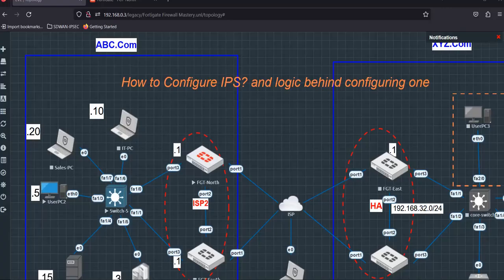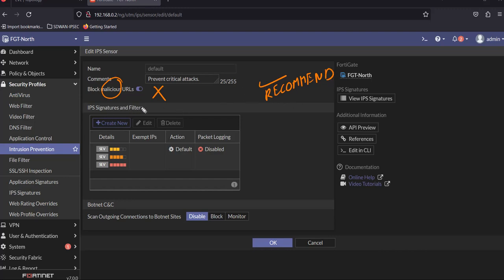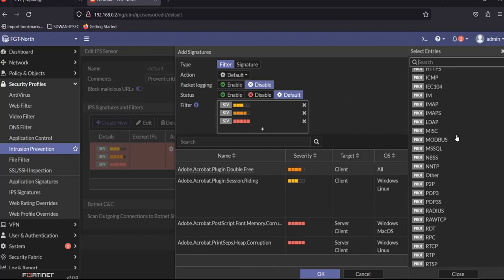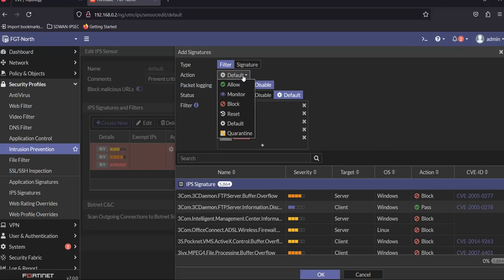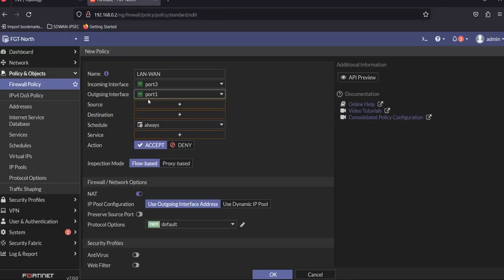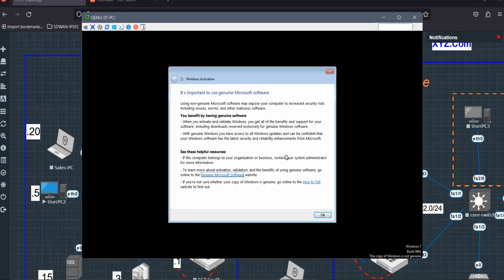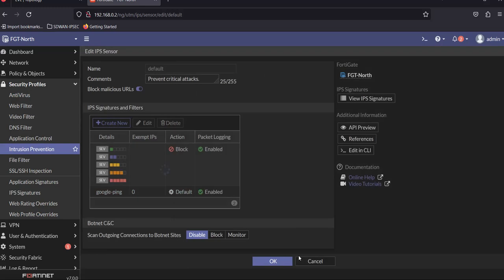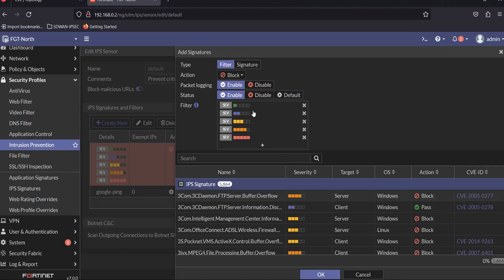How to configure Security features such as IPS and malware protection on FortiOS 7.0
Are you concerned about the security of your network and looking for a reliable intrusion prevention system? Look no further than FortiGate IPS!

In this FortiGate IPS lab demo, I will show you how a state-of-the-art FGT-IPS can provide advanced protection for your network against malicious attacks, unauthorized access, and other security threats.

During the demo, you can configure and test the FortiGate IPS feature in a simulated network environment. My lab will walk you through the setup process and provide hands-on experience with FortiGate IPS.

In the demo, you will learn how to:

Configure IPS signatures and policies to protect your network against specific types of attacks
Monitor and analyze network traffic using the FortiGate IPS dashboard
Troubleshoot IPS-related issues and fine-tune IPS configurations for optimal performance
With FortiGate IPS, you can rest assured that your network is protected against a wide range of security threats, from malware and viruses to sophisticated attacks that can cripple your organization.

Getting NSE4/5/7 is just an outcome! Or you can connect over call/WhatsApp at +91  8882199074